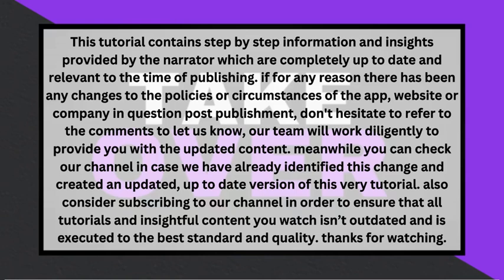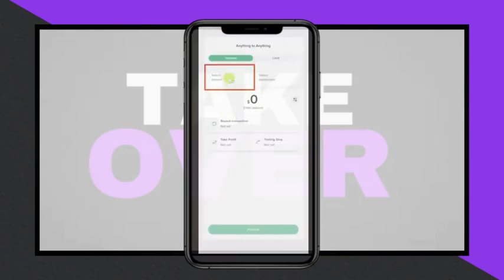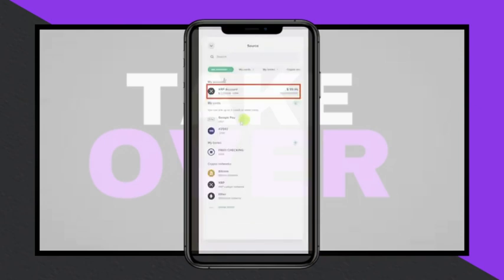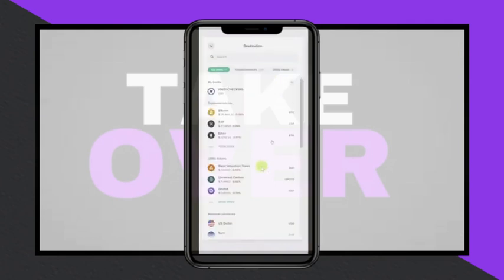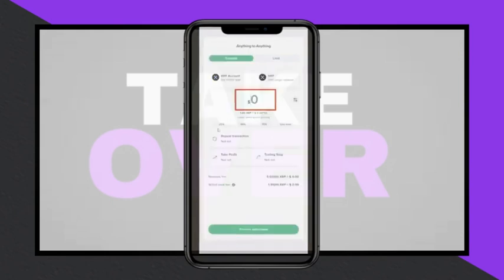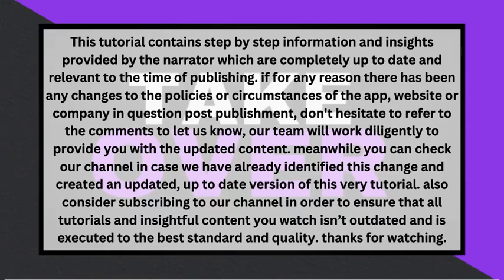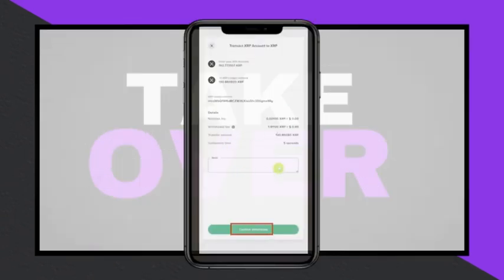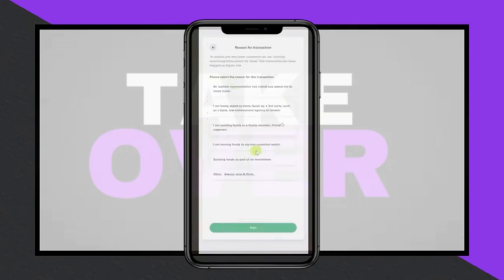How to Transfer XRP From Uphold to Coinbase 2025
1. "Transfer XRP from Uphold to Coinbase: Full Guide 2025"
2. "How to move XRP from Uphold to Coinbase in 2025"
3. "XRP transfer from Uphold to Coinbase: Step-by-step instructions for 2025"
4. "Guide on transferring XRP from Uphold to Coinbase in 2025"
5. "2025 tutorial on moving XRP from Uphold to Coinbase"
6. "Uphold to Coinbase XRP transfer: Complete walkthrough for 2025"
7. "2025 process for transferring XRP from Uphold to Coinbase"
8. "How do I transfer XRP from Uphold to Coinbase in 2025?"
9.